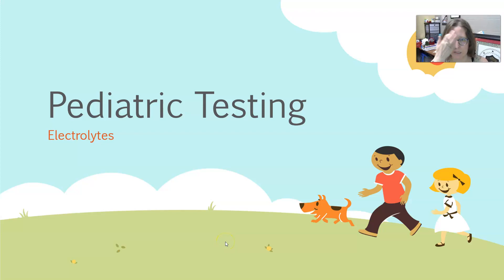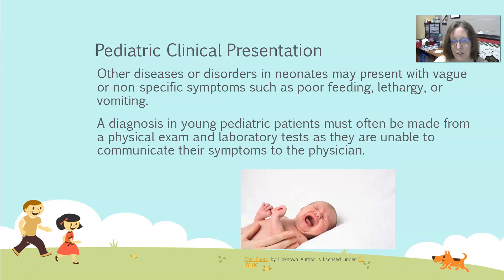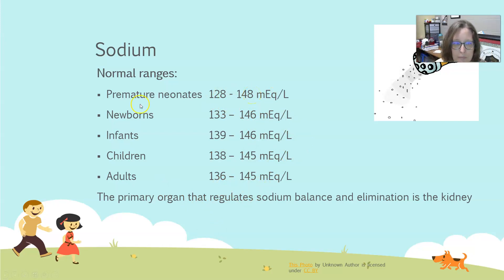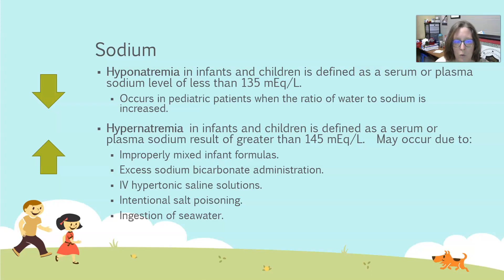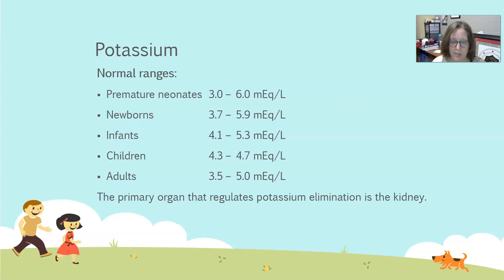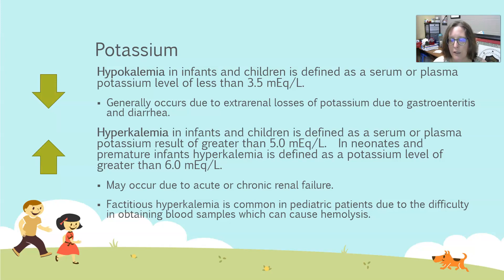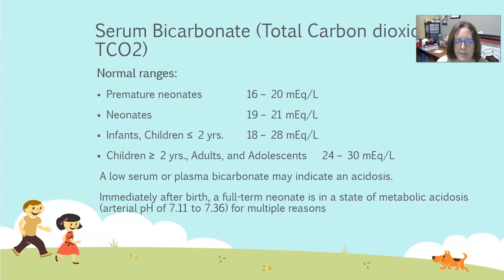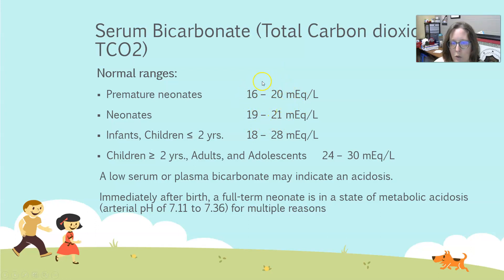Basics of Pediatric Testing: Electrolytes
A quick review of clinical presentation variations, the normal ranges at various ages, from neonate to adult, for sodium, potassium, and bicarb, including the possible causes of low and high results in the pediatric population.